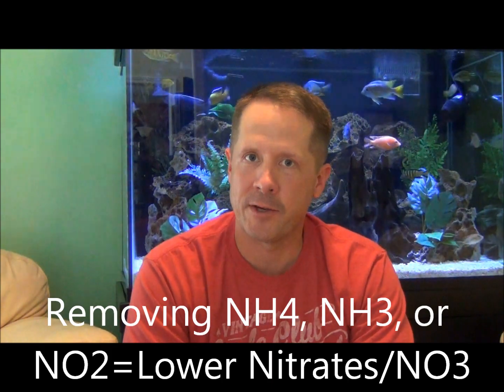Nitrates in the Aquarium Part Three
In this video I start talking about the natural methods of reducing nitrates in the aquarium. I first talk about aquatic plants, and lead into the topic of anaerobic bacteria or anaerobes. I had to omit much of the content of this video in order for it to upload. None of the omitted information was detrimental to the understanding of the subject matter of this video.